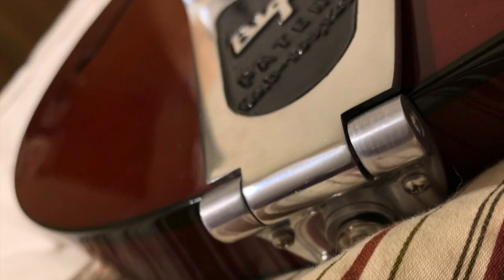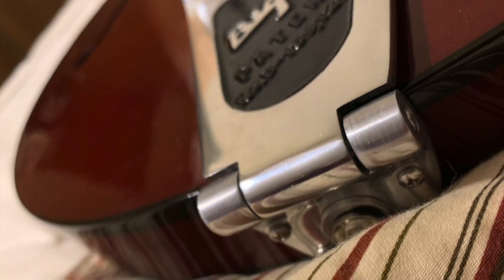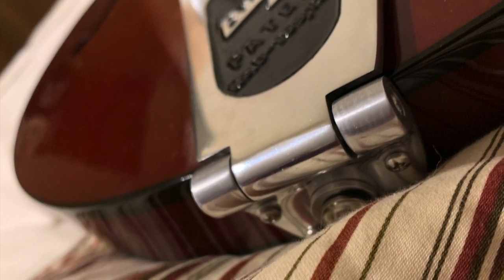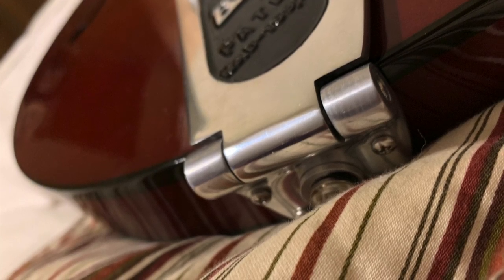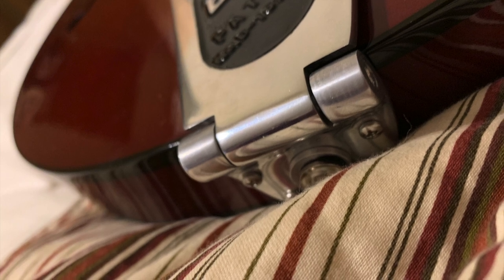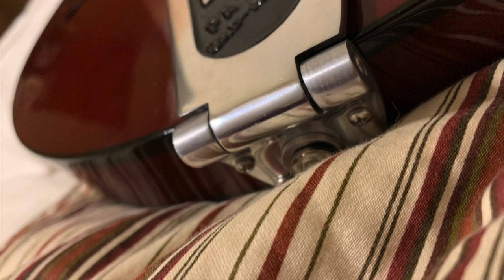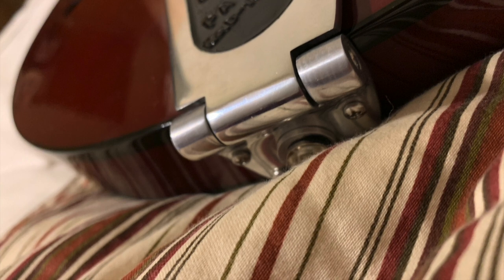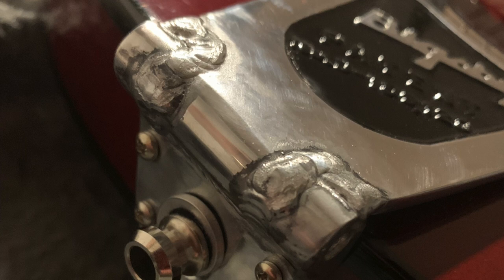Keep Bigsby B3, B6, B7, B11 or B12 in Tune Shown on ES 339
This is a solution to Bigbys in tune due to hinge play.  Let me know your thoughts